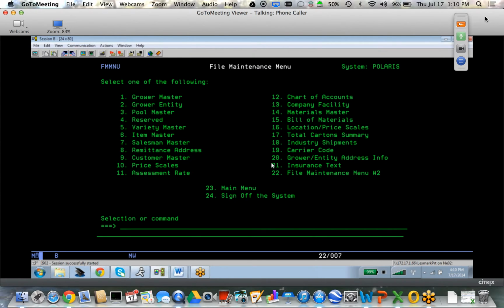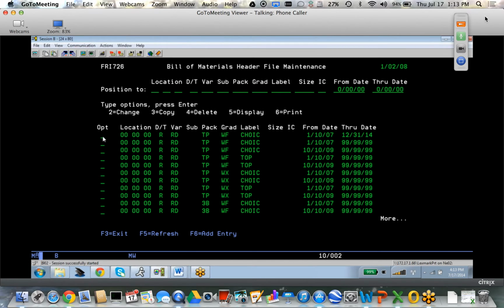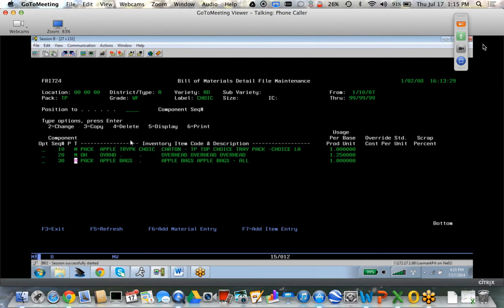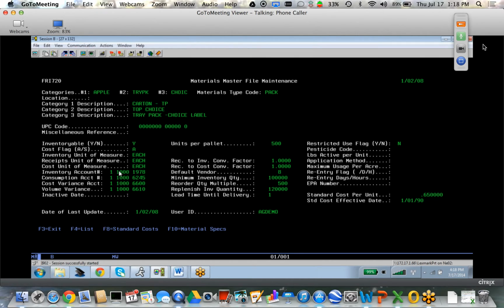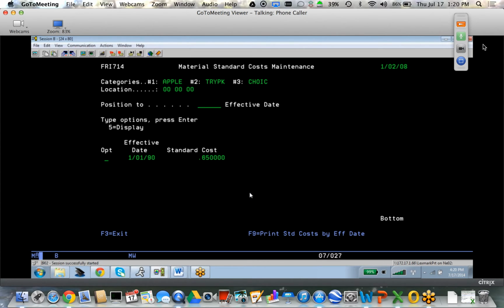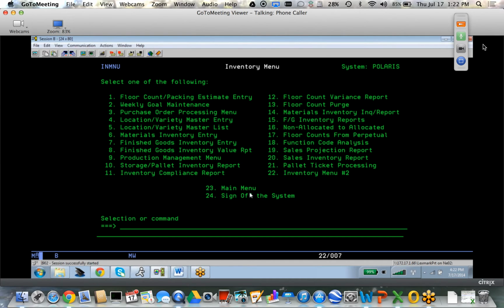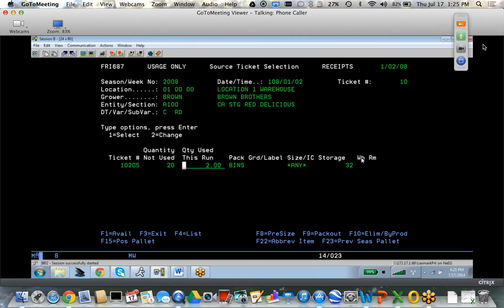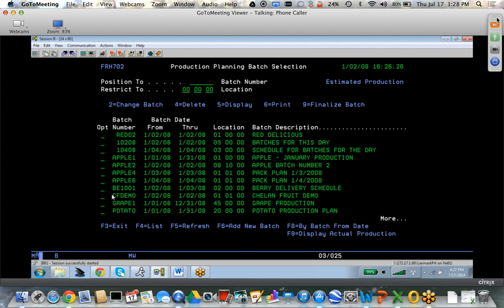N2N overview Bill of Materials BOM